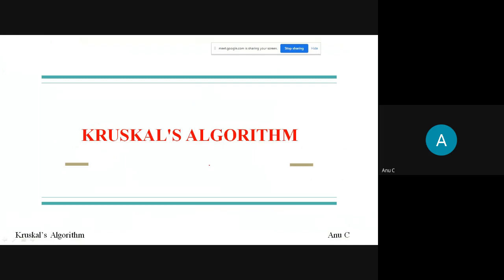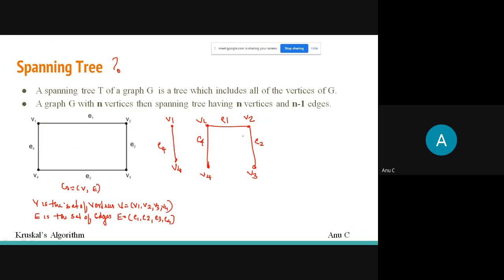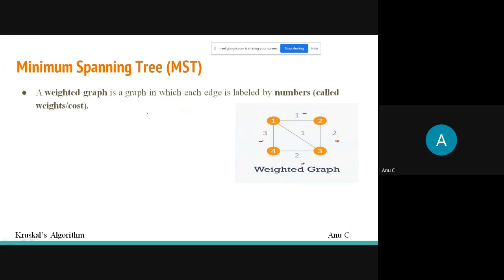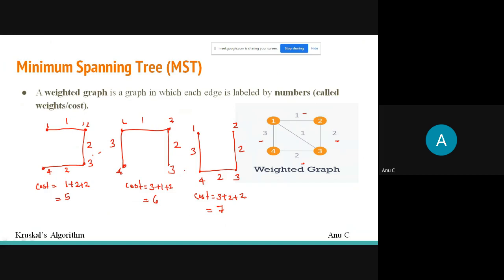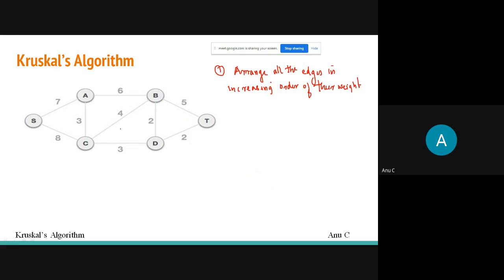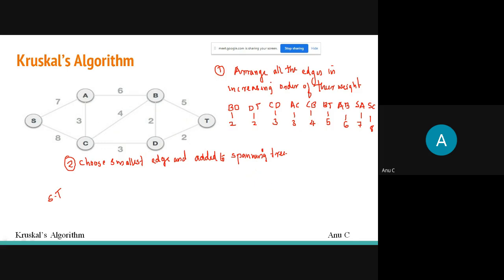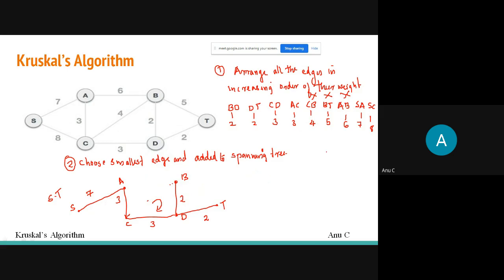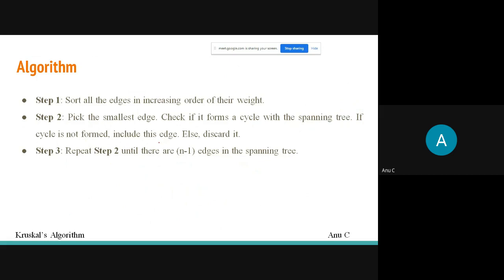KRUSKAL'S ALGORITHM..........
Minimum spanning tree algorithm! Kruskal's Algorithm